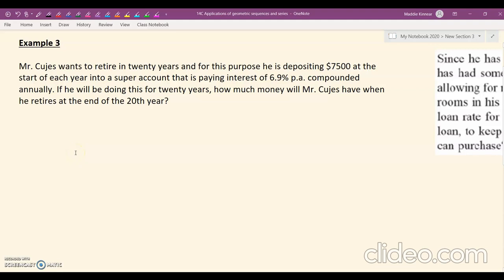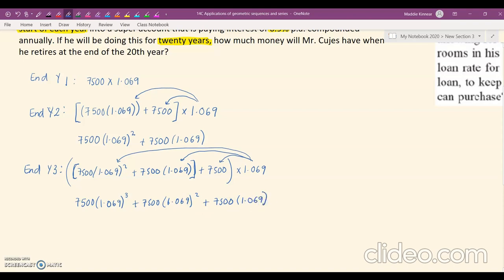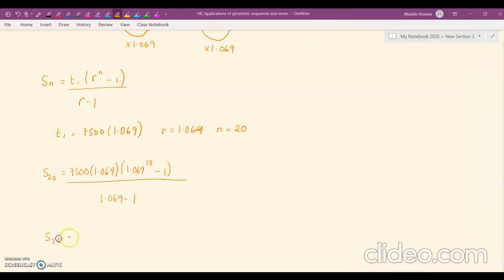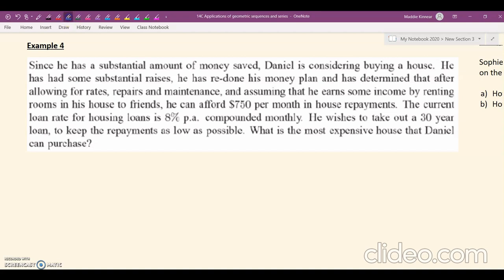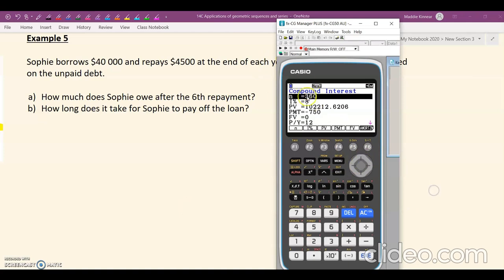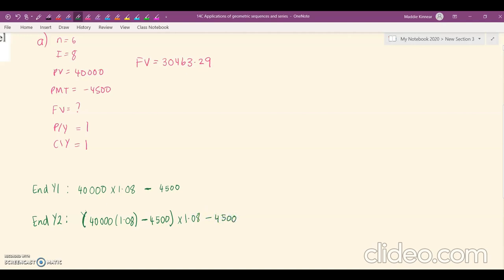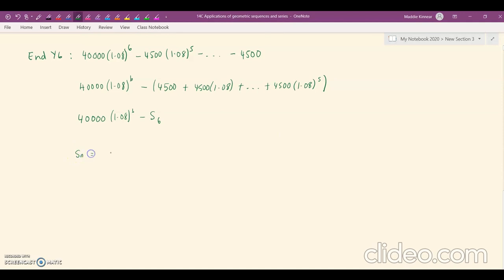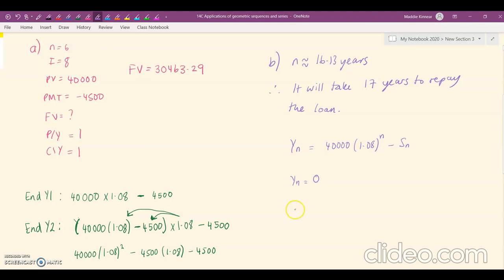14C PART 2 Applications of geometric sequences and series